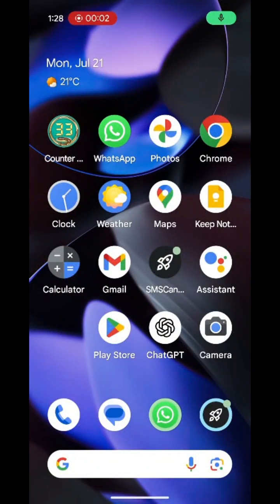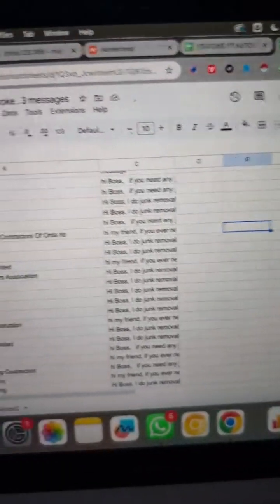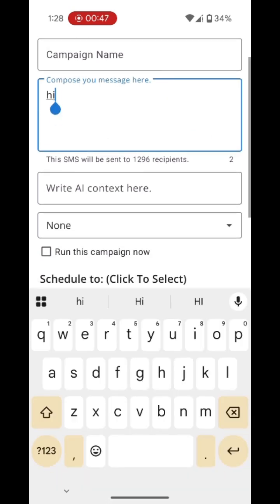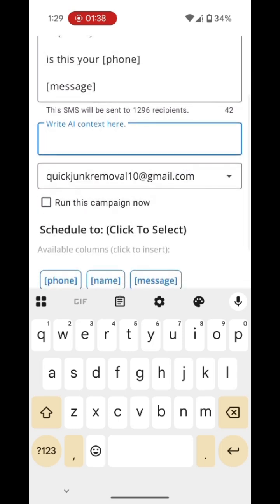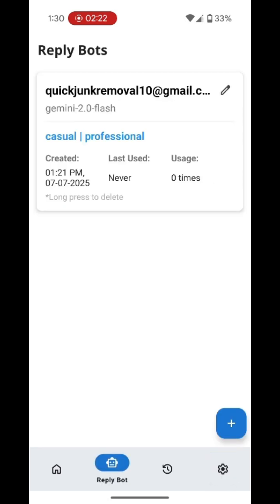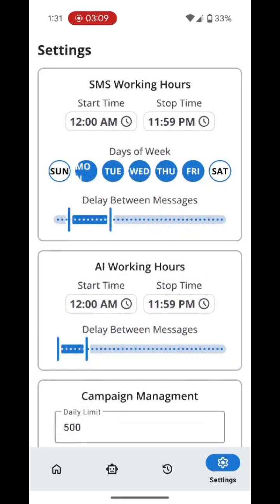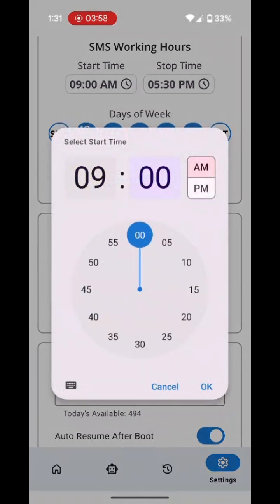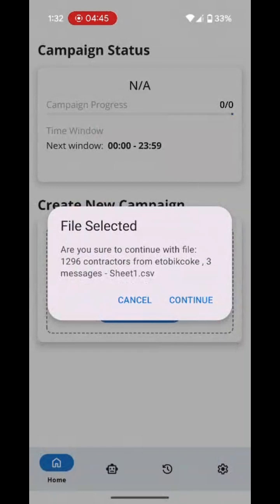sms blaster app